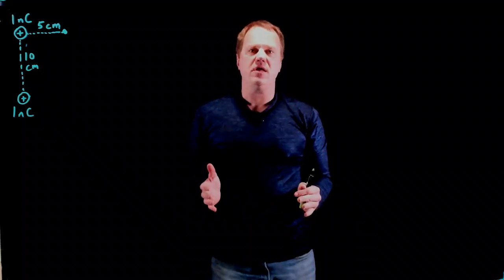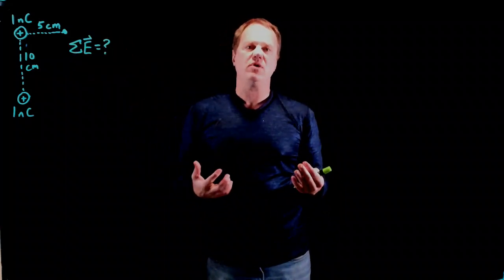Net Electric Field of Point Charges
I calculate the net electric field at a point in space due to the presence of two point charges.